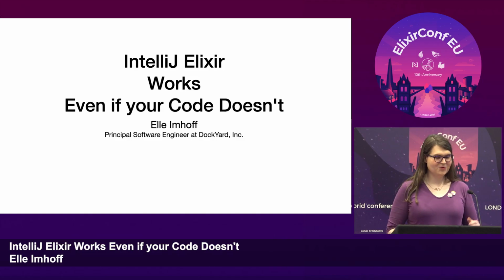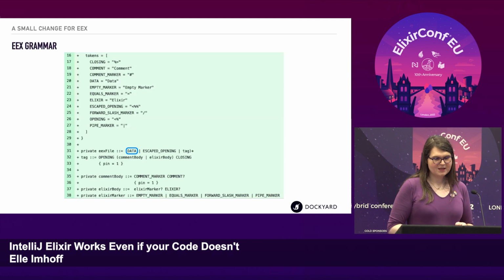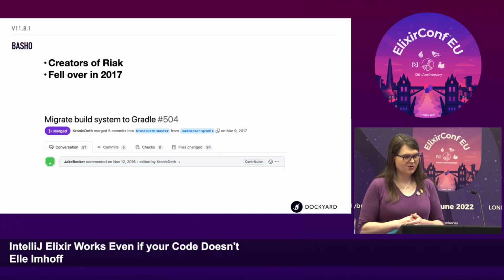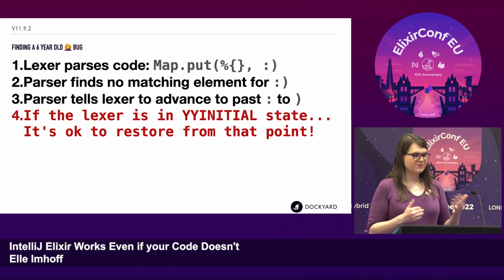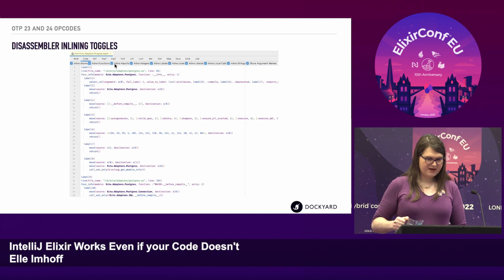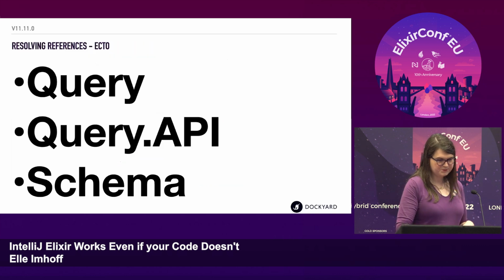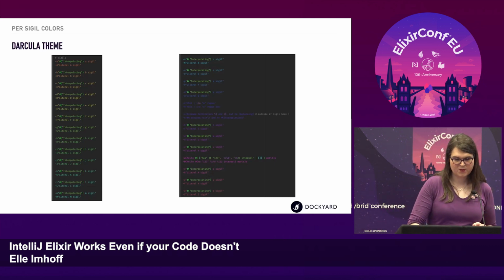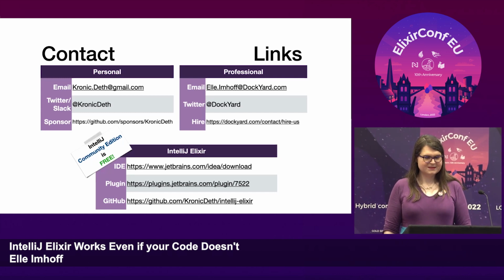IntelliJ Elixir Works Even if your Code Doesn't | Elle Imhoff | ElixirConf EU 2022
IntelliJ Elixir Works Even if your Code Doesn't | Elle Imhoff - Creator of IntelliJ Elixir. Principal Software Engineer at DockYard.

ABSTRACT
IntelliJ Elixir is the Elixir plugin for JetBrains IDEs. It is built around the assumption that your editor should work even your code doesn’t compile. By statically analyzing code using its own parser, it is able to resolve and complete code in broken files. Go To Definition and Find Usages show paths through uses, imports, and macros that are thrown out by the Elixir compiler, which allows you to understand macro heavy code. Heuristics find definitions in DSL for Phoenix and Ecto and quote blocks.

Talk objectives:
Developers will learn how IntelliJ Elixir can be used to understand their code easier and faster even in the face of errors or gnarly macros.
Target audience:

Developers looking for a richer editor/IDE experience or struggling with complex code bases. Anyone that wants to see how source becomes .beams or macros inject code.